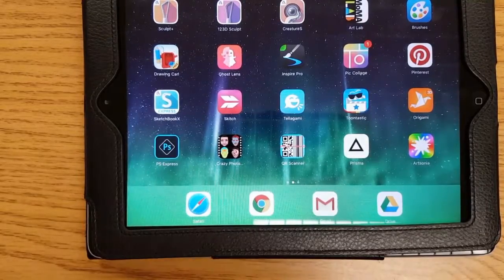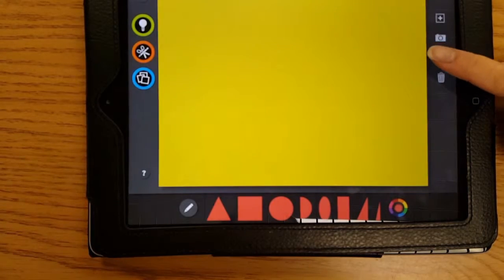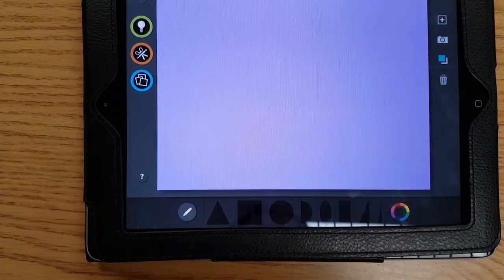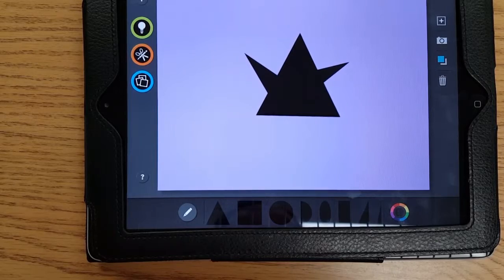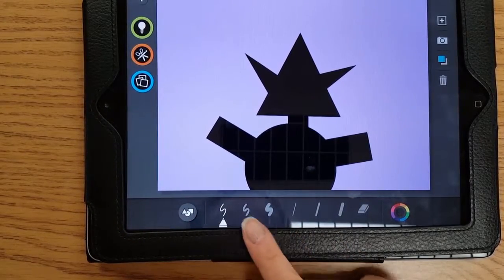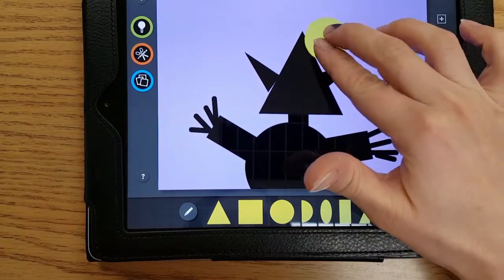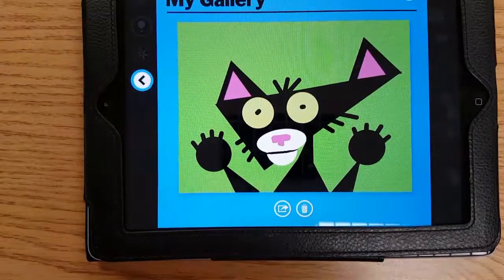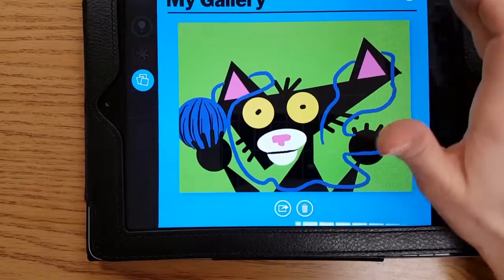Cats with MOMA Art Lab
How to make a cat inspired by Nick Bruel's "Bad Kitty."